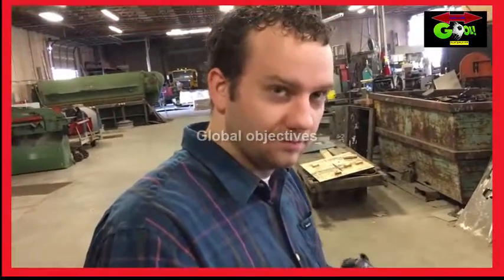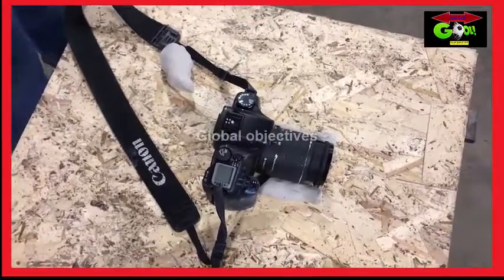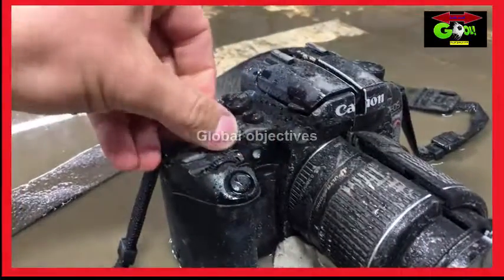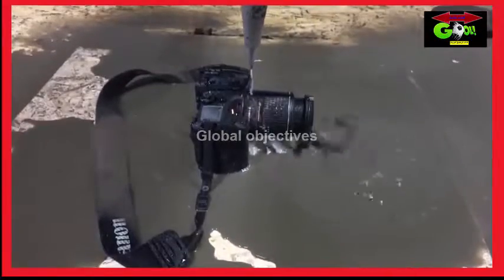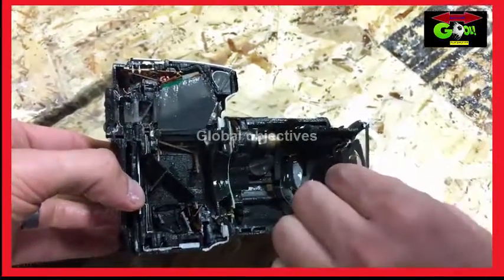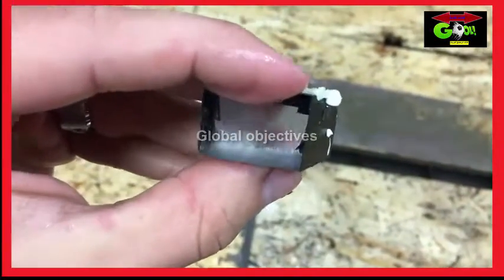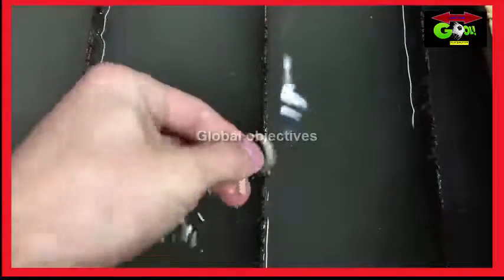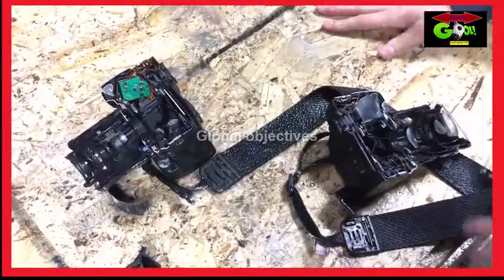Cutting An SLR Camera With A 60,000 PSI Waterjet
“What can’t do any harm” you might think. WRONG. If you add the right amount (= super high!) of pressure, nearly everything can get deadly. Or saw your high tech camera in half. Some kind of beautiful, .